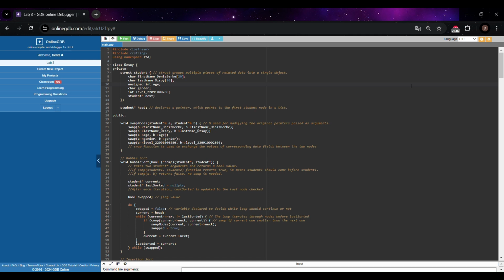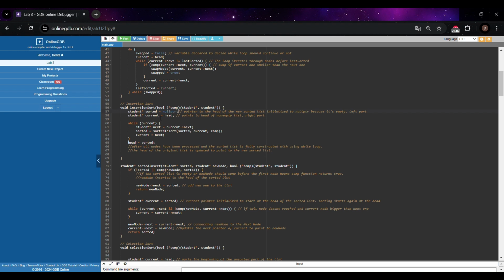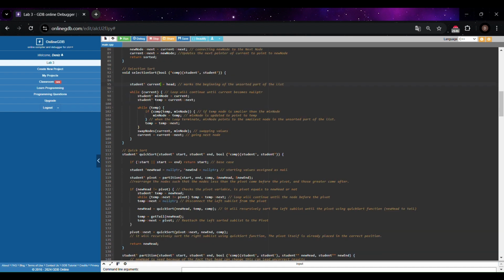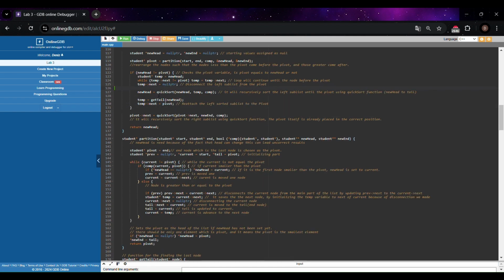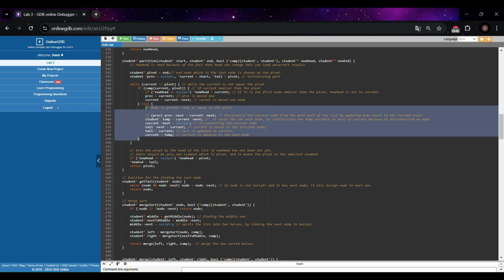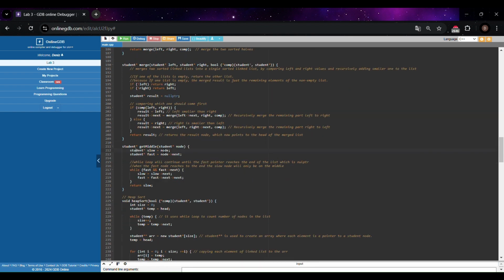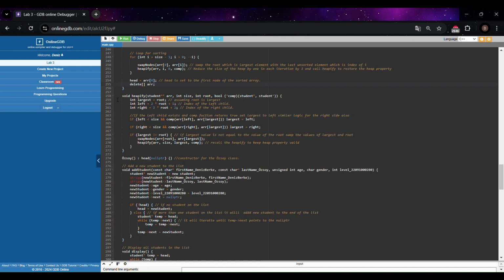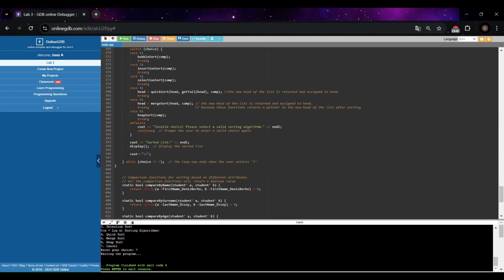Data Structures and Algorithms - Lab3 - Deniz Berke Özsoy